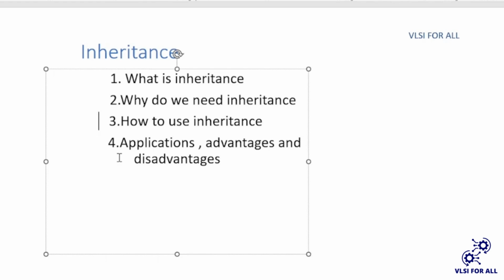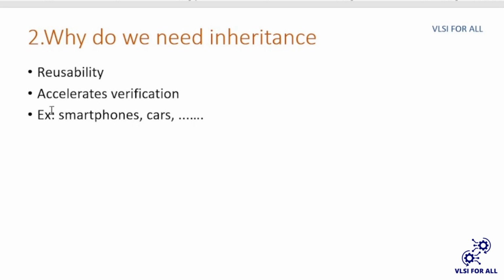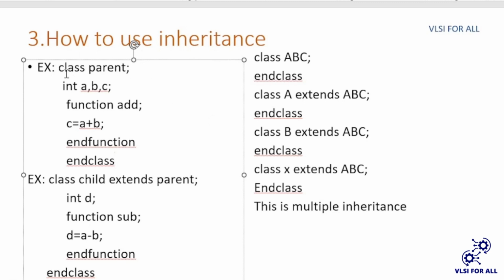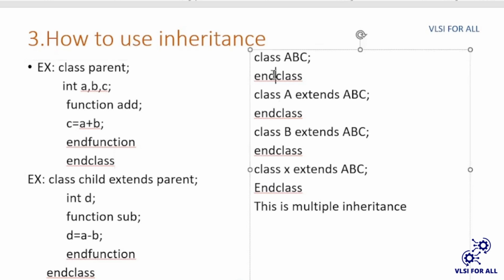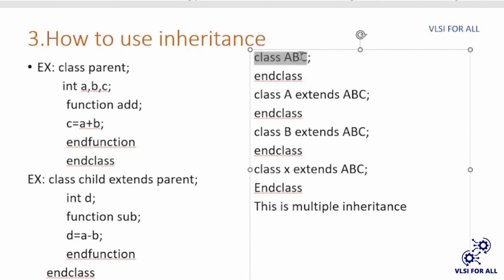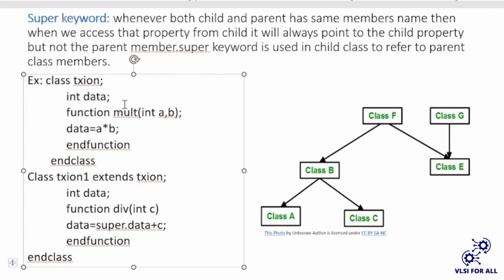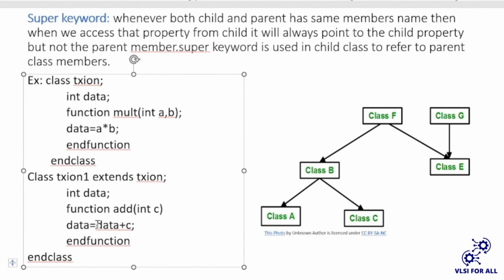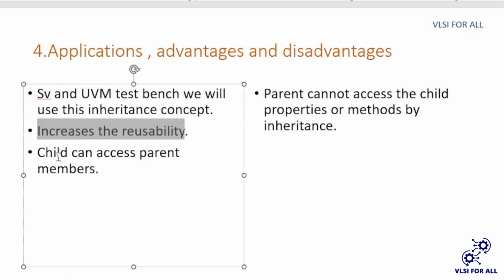SYSTEM VERILOG Demo Part-4 : Inheritance | Why we need Inheritance in SV - Advantage | Super Keyword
SYSTEM VERILOG Demo Part-4 : Inheritance | Why we need Inheritance in SV | How to use it | Super Keyword | Advantages & Disadvantages

For detailed Syllabus and queries